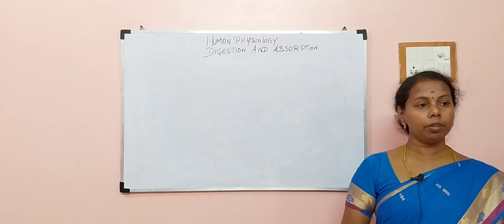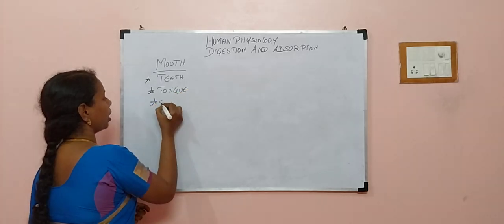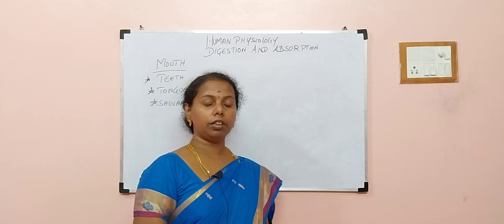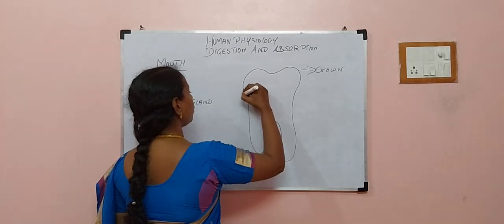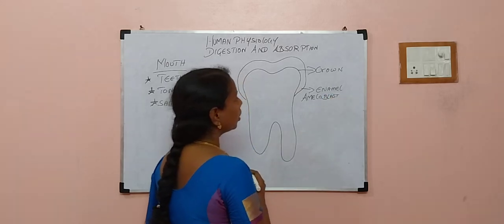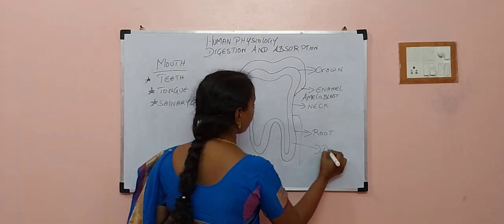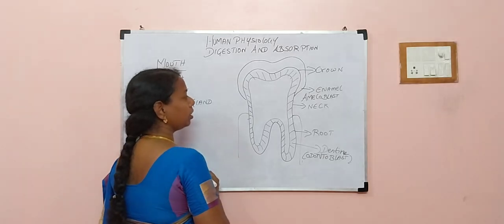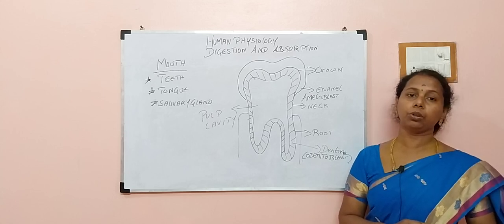Digestion and Absorption Mouth |Dr Kanaga Lakshmi | NEET Biology 2023 | Free NEET Coaching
Human Physiology | Digestion and Absorption Mouth | Dr Kanaga Lakshmi | NEET Biology 2023 | Free NEET Coaching

The below topics have been discussed in brief: Mouth
00:00 QUESTION ANSWER DISCUSSION
00:50 MOUTH
01:27 QUESTION DISCUSSION
01:53 TEETH STRUCTURE
02:34 QUESTION DISCUSSION
02:35 ENAMEL
03:18 DENTINE
03:52 ODONTOPLAST
04:00 PULP CAVITY
04:12 QUESTION DISCUSSIO